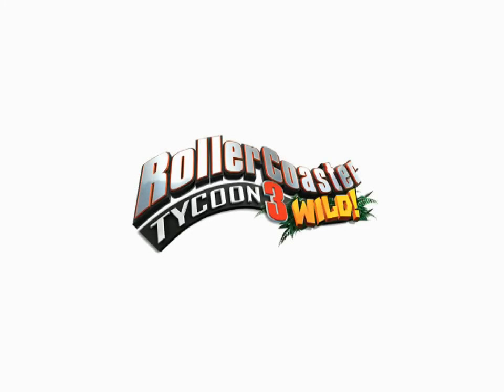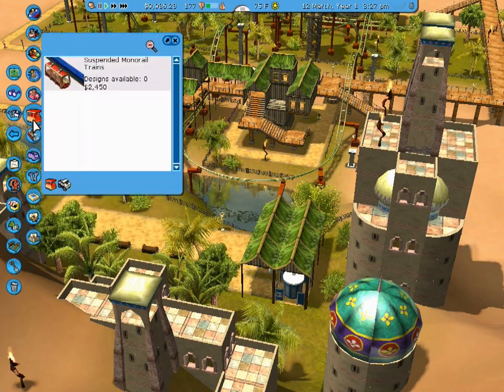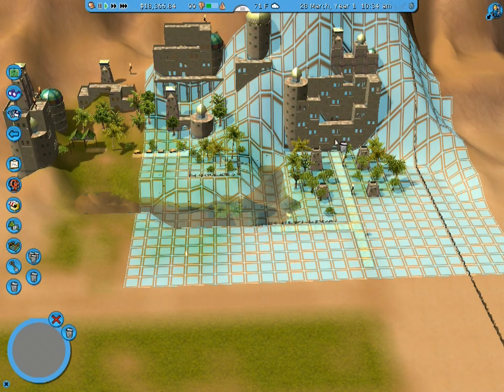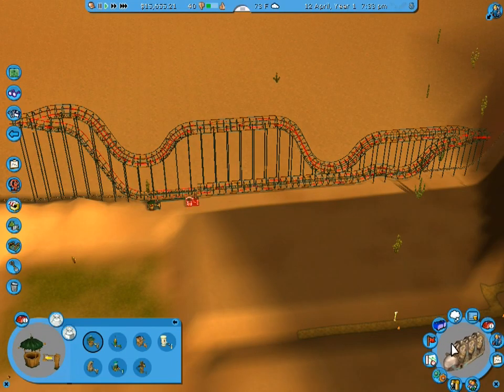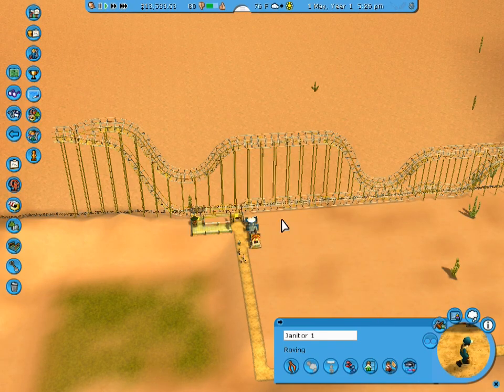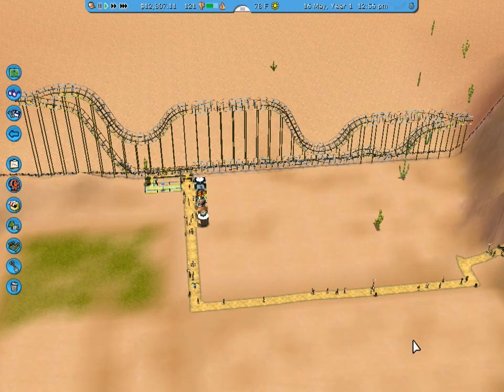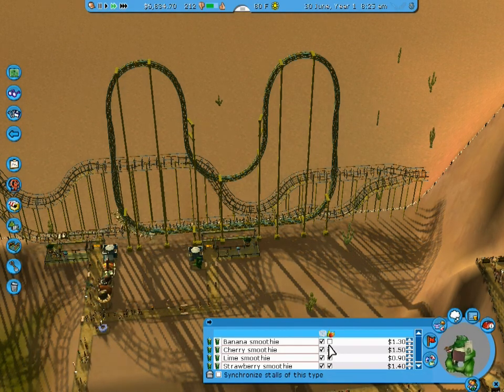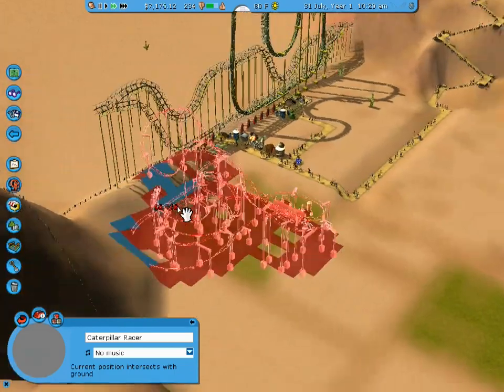Valley of the Kings RollerCoaster Tycoon 3 can I beat it with rollercoasters Seasparkles corner pt 1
David plays David Anttila gaming channel
Roller Coaster Tycoon 3 owns the rights to all the sound effects and music  We thank them for the ok to use the in game sound effects and music.